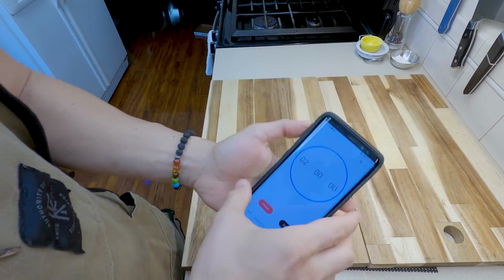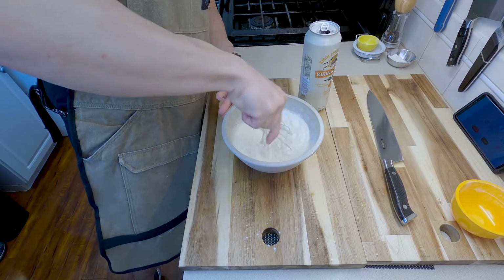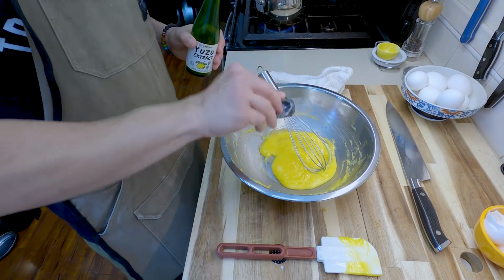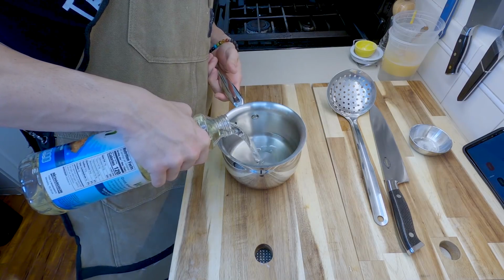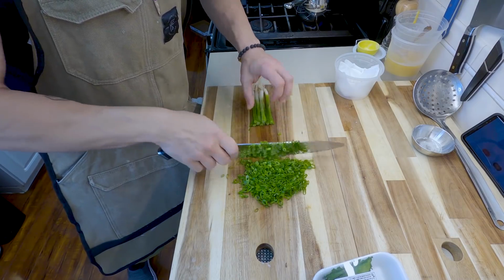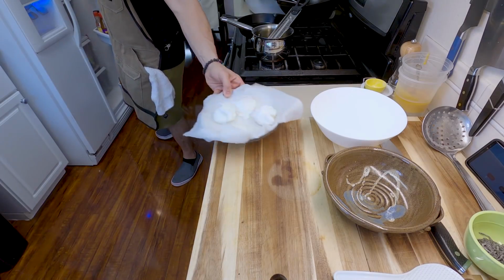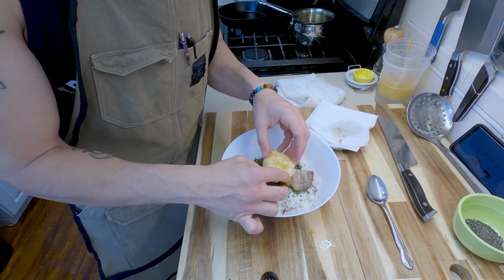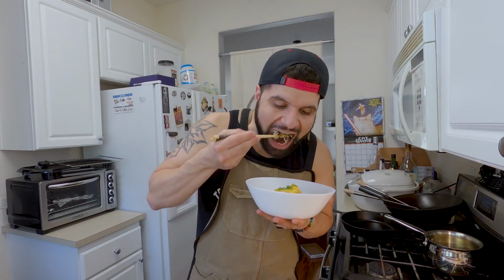Yukhira's Benedict Tempura Don | But Faster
Yukihira's FINAL DISH! Let's see if I can do this in under two hours, shall we?

This was a fun challenge for myself to give me the hustle and bustle feeling of being back in a big production kitchen. Trying to bring something to life on a timer always brings out a bit of a competitive side with me and what better way to do that than with this final dish?

Recipe:

3C - Steamed Rice

Yuzu and Soy Hollondaise:
4ea - Egg Yolks
8oz/225g Melted Butter
1T/33ML Yuzu
1T/33ML Soy Sauce
Drops of hot water as needed

Salt Packed Pork Belly:
2#/ 1kg - Pork Belly sliced into 1/2" thick slices
Kosher Salt as needed
Charcoal grill to cook!
Smoke Gun

Tempura Batter:

250g AP flour
1PT+more as needed Beer or sparkling water
1 Whole Egg

Eggs + Poaching Liquid:
250ML water to 35ML Vinegar for poaching liquid
As needed, I used 6 for this video.

Garnish:
Shiso Leaf
Shio Konbu

CHEFPK
2050 Beavercreek Road STE 101-140
Oregon City, OR
97045

Zelda and Chill: Youtube.com/gamechops